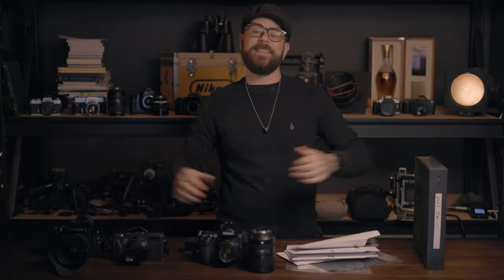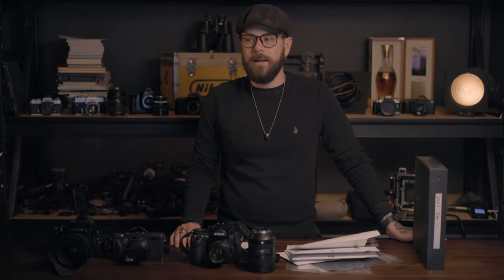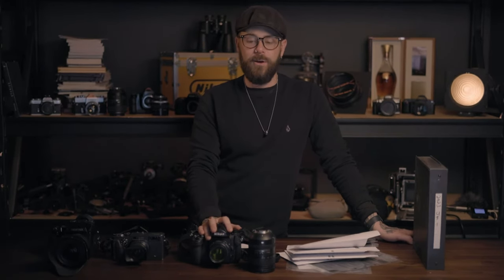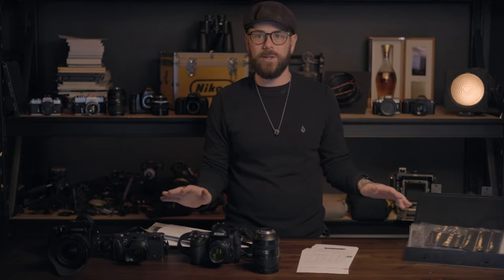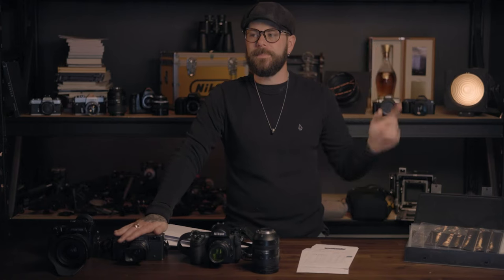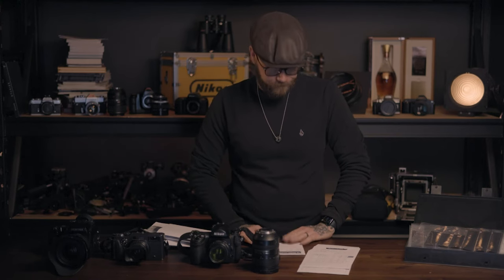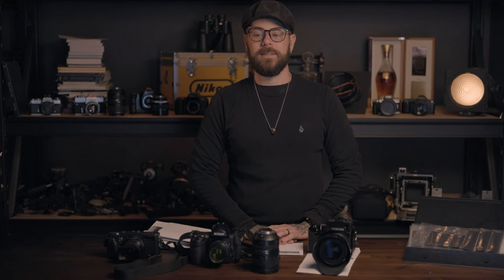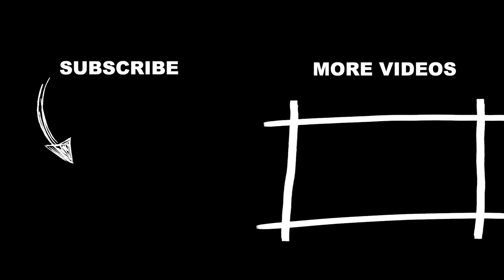One Year Review 2023 - Nikon F6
After using the Nikon F6 for the entire year 2023 ... it's time for Matt to share a few thoughts about this iconic analog camera.

0:00 - INTRO
0:35 - NIKON F6 REVIEW
8:03 - NEW CAMERA?